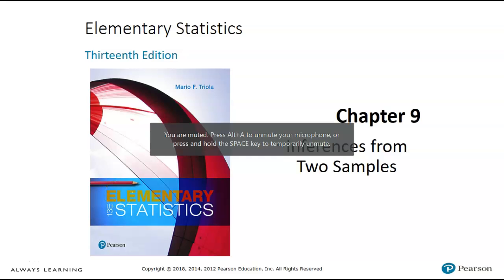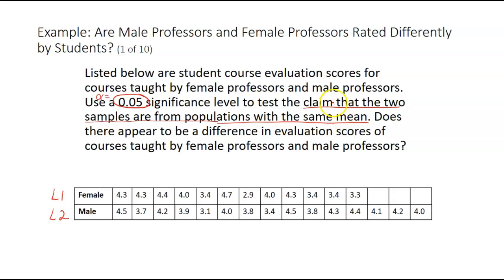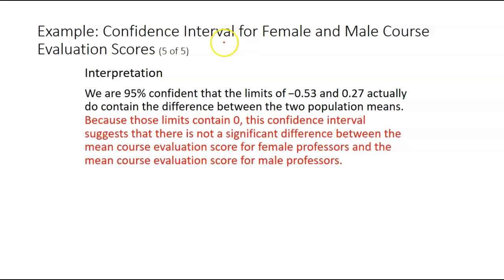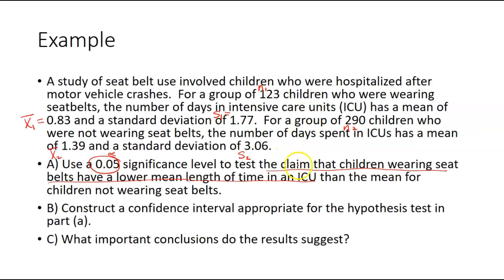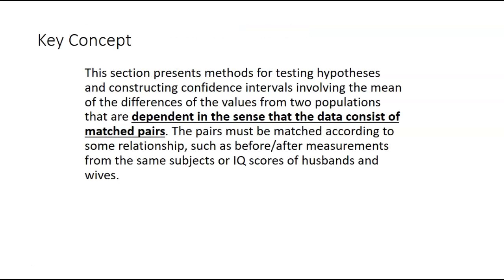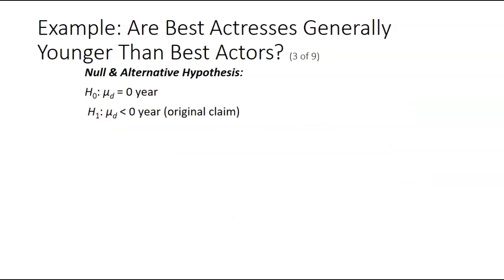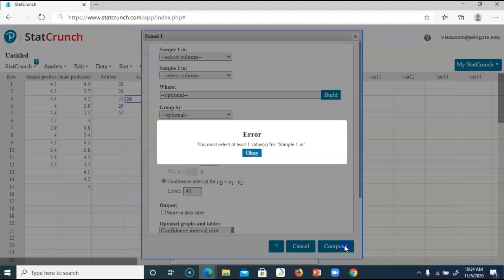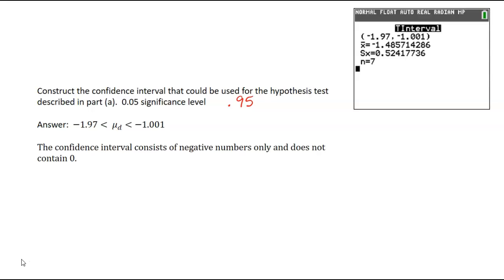9.2 & 9.3 Lecture video Math 209